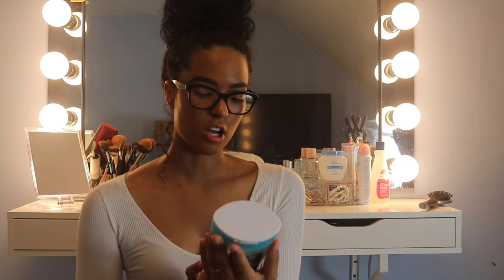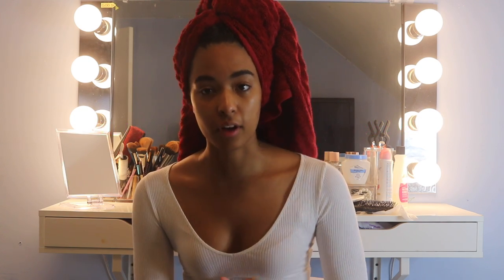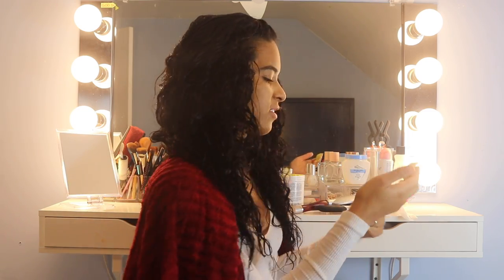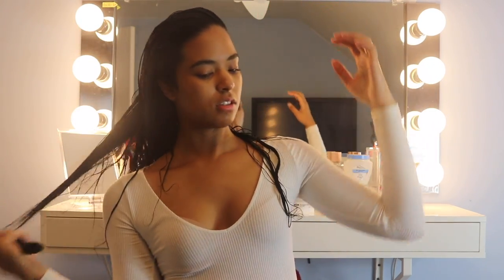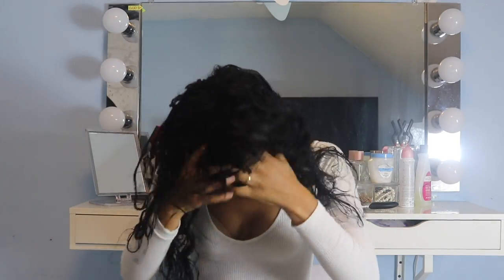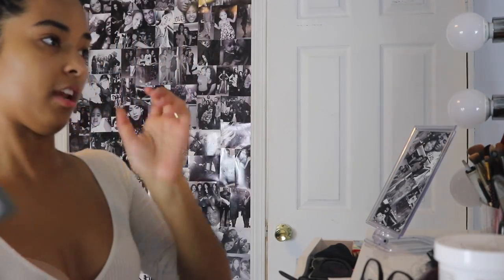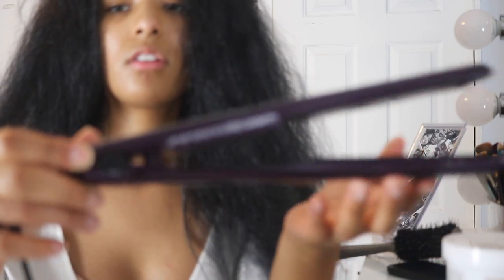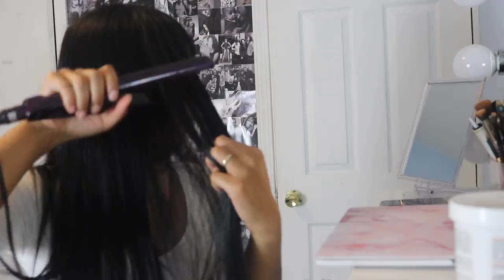Curly to Straight Hair Tutorial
Please feel free to comment below on other ideas, challenges, topic & mainly your opinions on how you liked our video also PLEASE do not forget to LIKE & SUBSCRIBE for more great content.

INTRO BY: @tubbyg & kevaviles
INTRO SONG BY: @itskrews

-Snap:
👻Abby: Abbydeaza
👻Jenny: Jennnnnyyb
👻Leo: Leomaryt